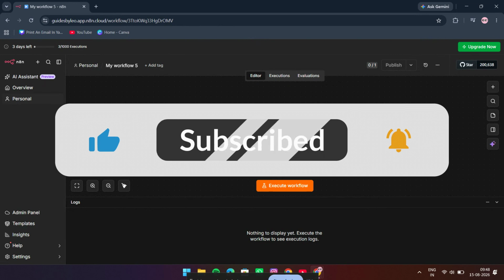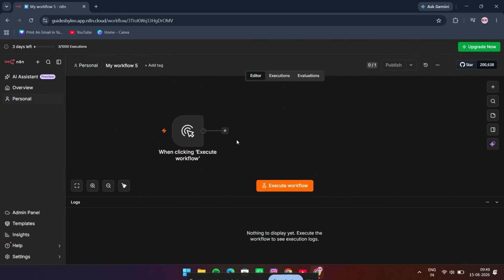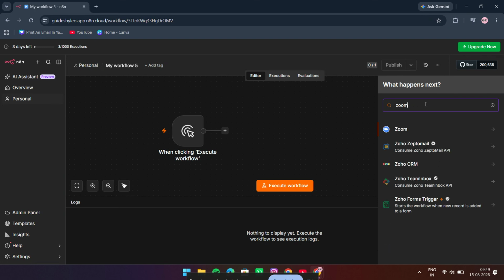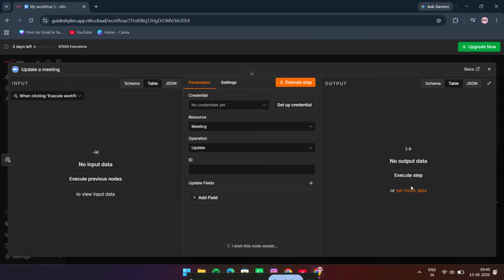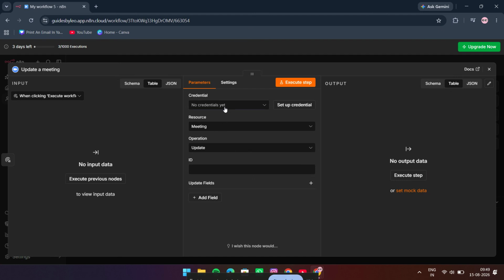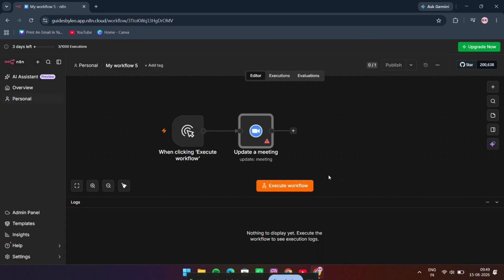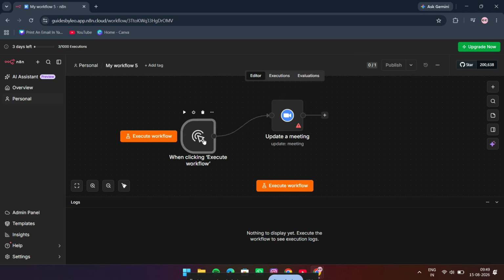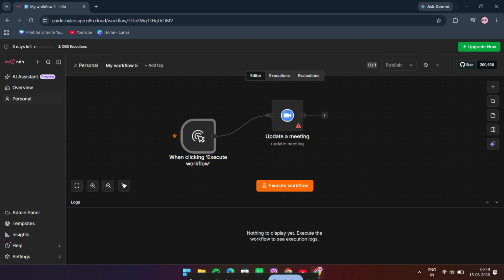How To Update A Meeting Using Zoom In N8n (Easy Guide)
Learn how to update a meeting using Zoom in n8n with this quick step-by-step tutorial. Follow along to open your workflow, add the Zoom node, choose Update a Meeting, and configure the meeting details you want to change.

🕚Timestamps:
00:00 Introduction
00:17 Open the workflow you want
00:33 Choose Zoom from the nodes panel
00:47 Select Update a Meeting
01:01 Configure what you want to update
01:22 Save and test the workflow
01:38 Outro

✍️What You'll Learn In This Video:
• How To Add The Zoom Node From The Nodes Panel
• How To Select The Update A Meeting Action
• How To Configure Zoom Meeting Update Settings
• How To Map Meeting Details Correctly In N8n
• How To Save And Test Your Updated Workflow

💡Pro Tips For Updating Zoom Meetings In N8n:
• Always Double-Check The Meeting ID Before Running The Workflow
• Map Dynamic Fields Carefully If You’re Using Data From Another Node
• Test The Workflow With A Sample Meeting Before Using It Live
• Keep Your Zoom Credentials Connected And Up To Date
• Review The Updated Meeting In Zoom After The Automation Runs

🌐 Access N8n Here:
  n8n.io